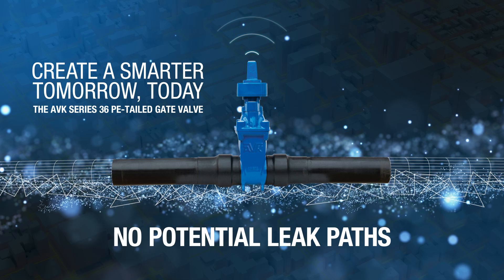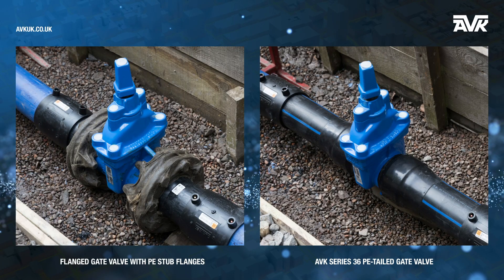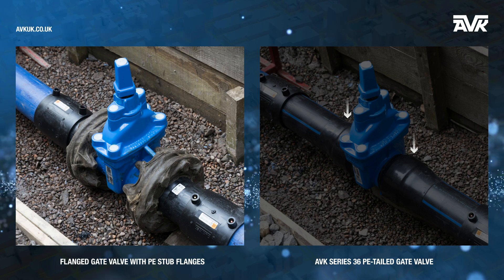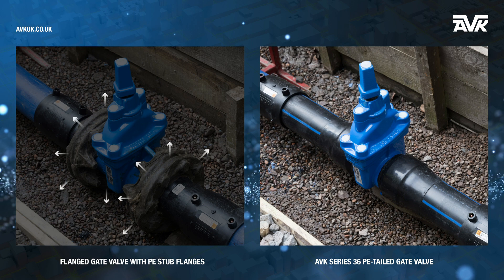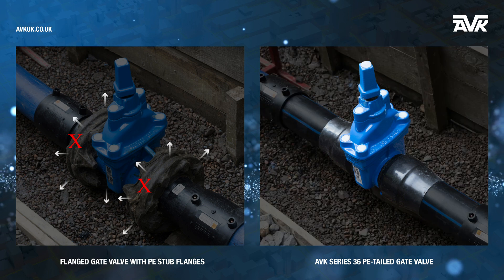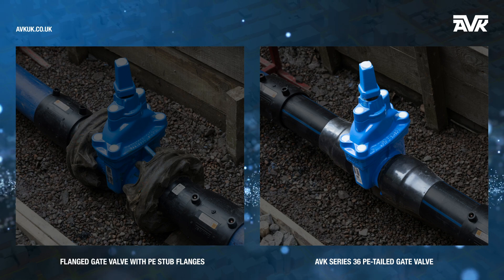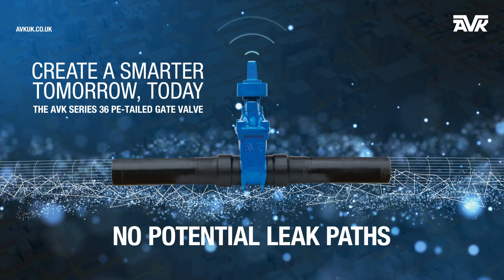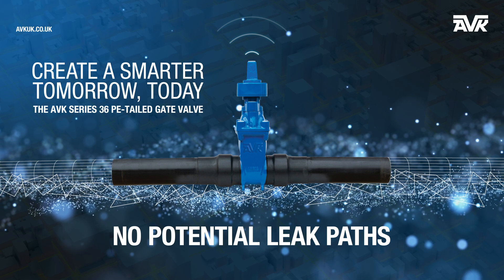No Potential Leak Paths With The AVK PE-Tailed Gate Valve